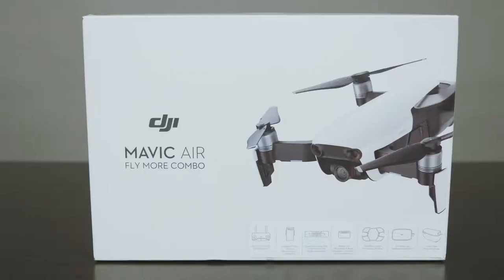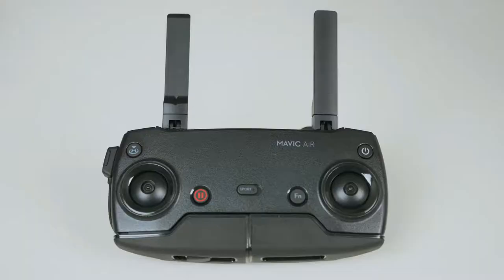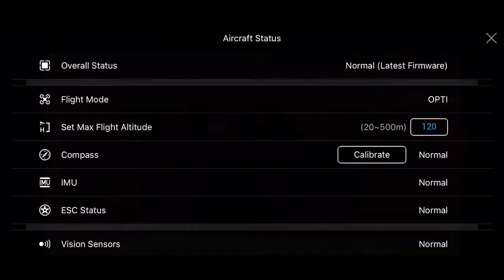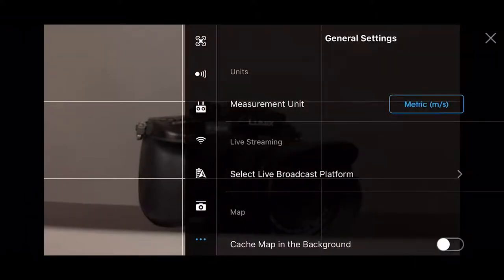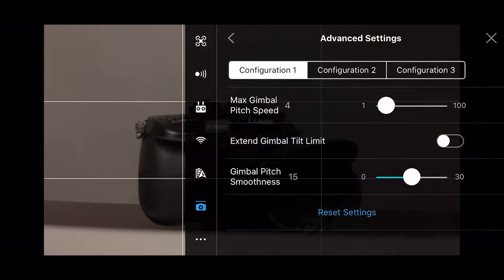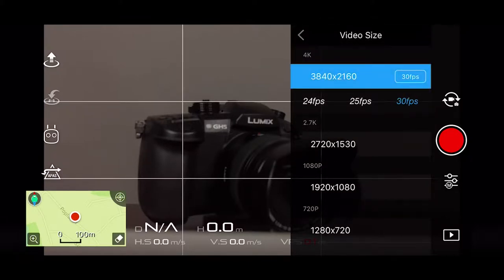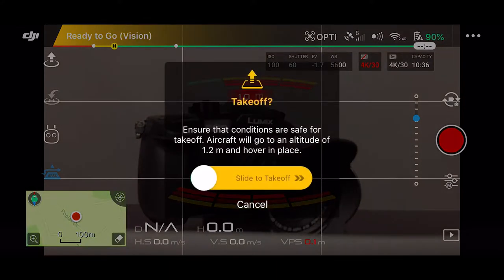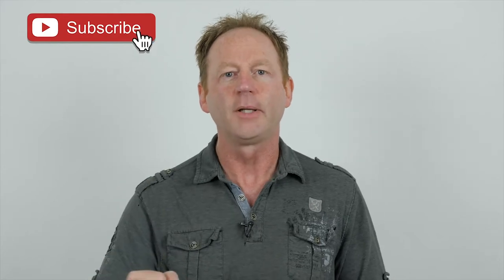Learn to fly the DJI MAVIC AIR with Craig Beckta.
Today a Tutorial video.

Today's video is by:
Craig Beckta
If you liked this video here's the link for more:

This video has been made with:
Pictures (Pixabay.com)